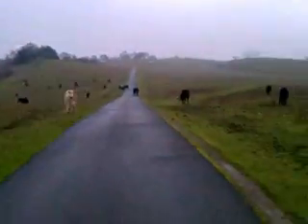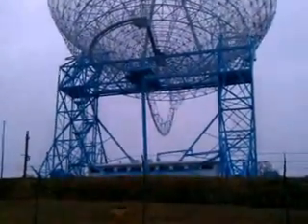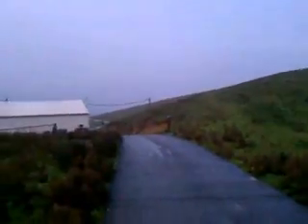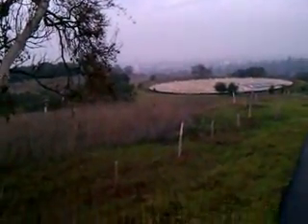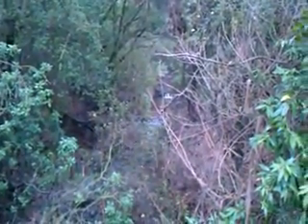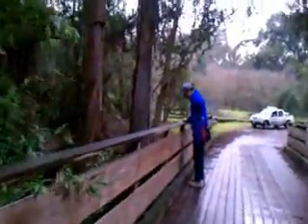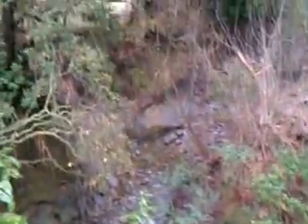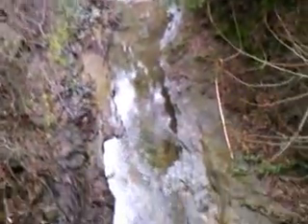Stanford hills and 'the Dish'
The main point of interest in a hike in the Stanford University hills is a huge 1960's radio telescope. For more details check my blog--